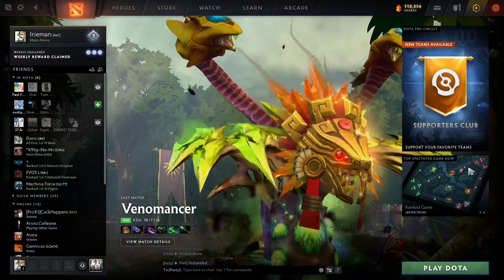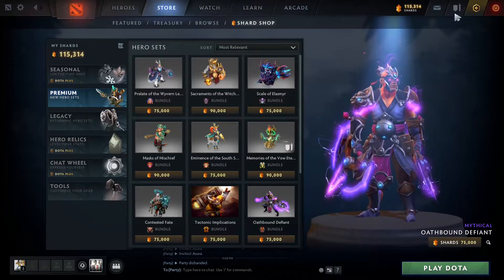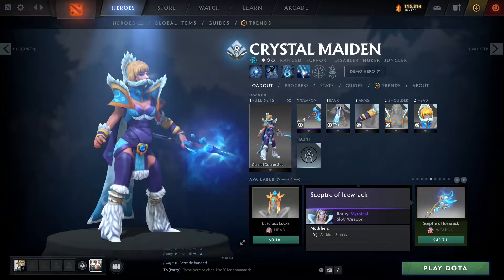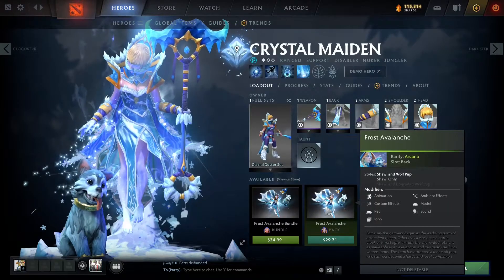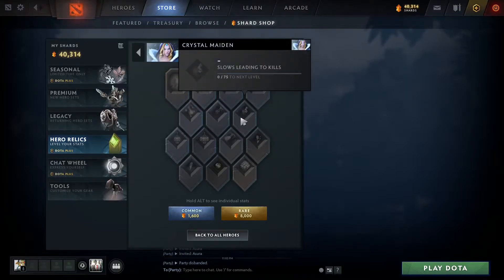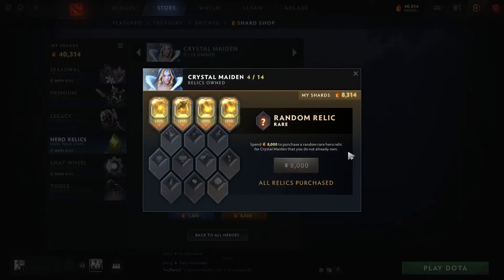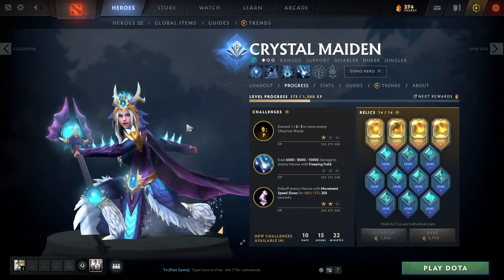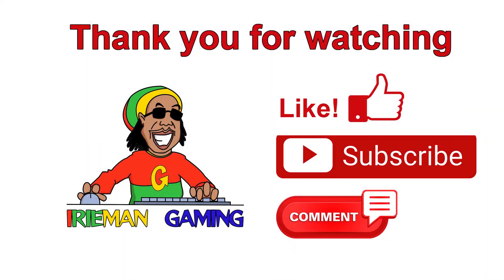Talking Sets: Cystal Maiden Premium Shard Set: Prelate of the Wyvern Legion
This is a video talking about Crystal Maidens Sets and the Premium Set that can be obtained form the Shard Shop.

The video partially shows how to use the shards shop, were players can obtain character sets, (relics, sounds for Dota Plus Subscribers) and other items that are available.

I will also be getting some relics to enchance the character, to finish off the character build